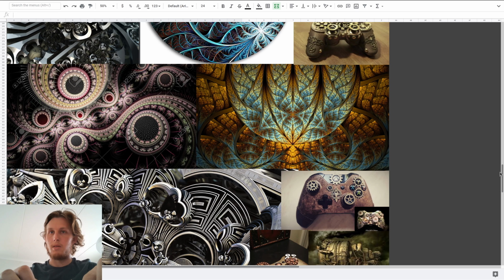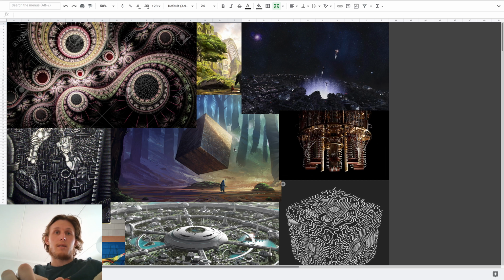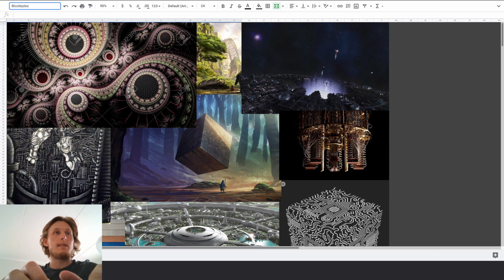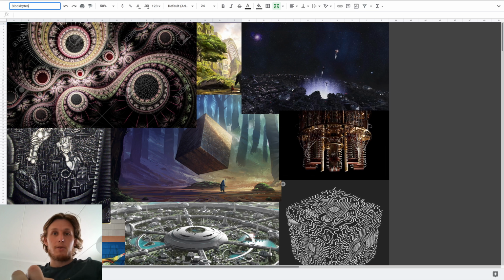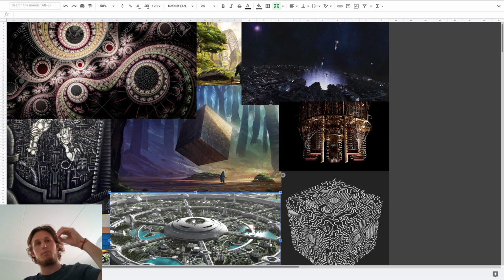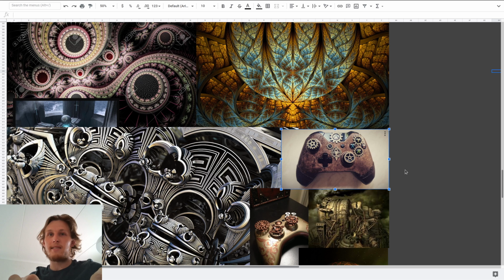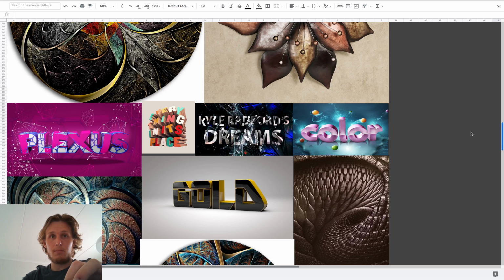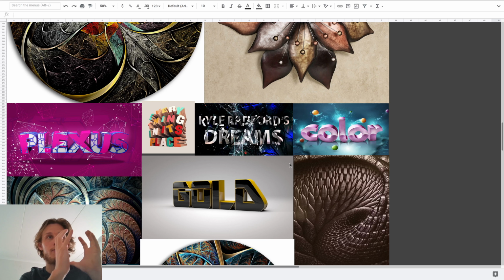Al Logo Pitch - Blockbytes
Hey Al!